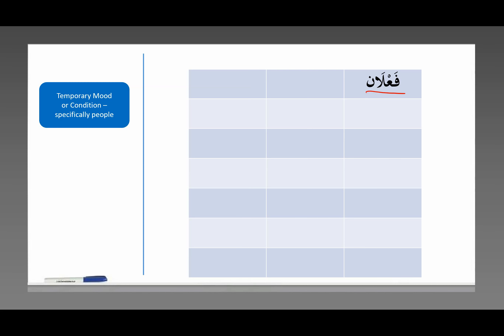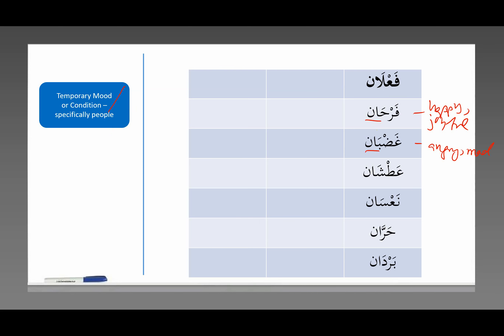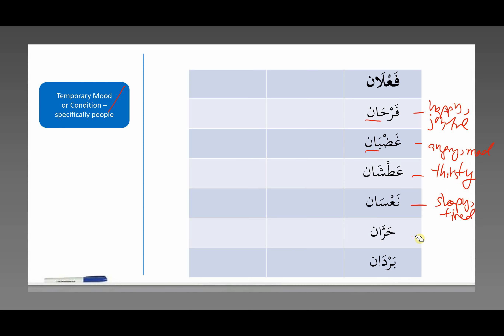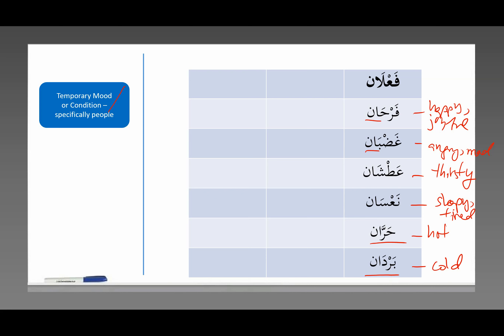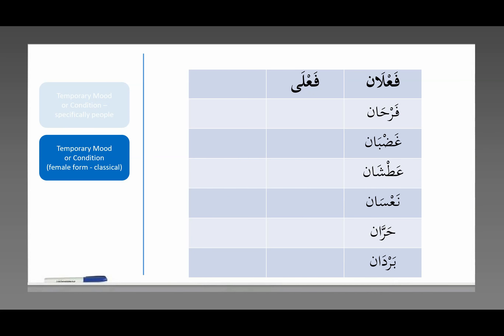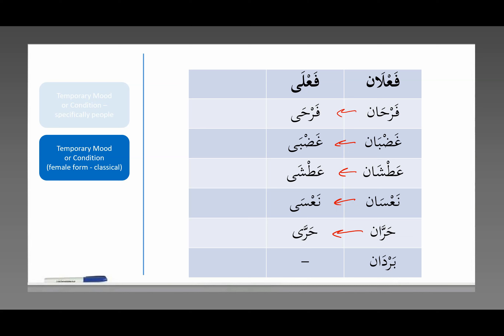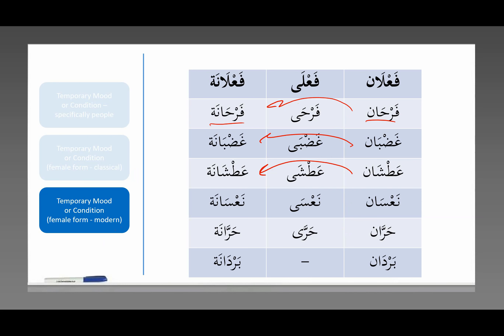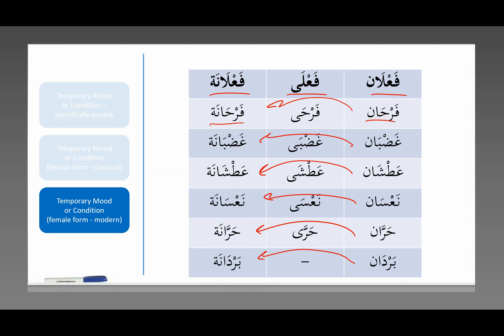Arabic Morphology, #19 | Temporary Mood or Condition (فَعْلَان)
An explanation of Classical Arabic Morphology (الصرف):
How to arrange letters to form words

Temporary Mood or Condition (فَعْلَان)
- Examples: فرحان، غضبان، عطشان، نعسان